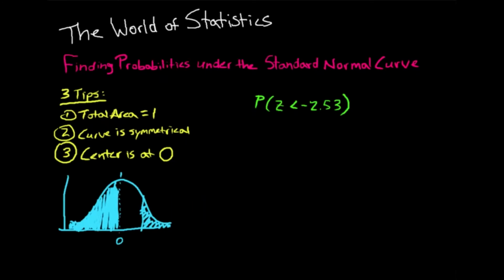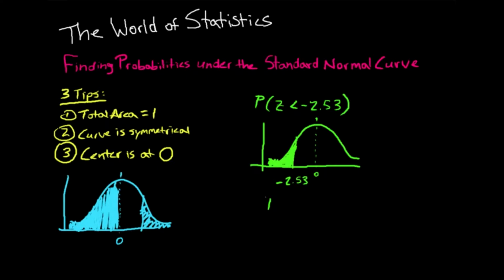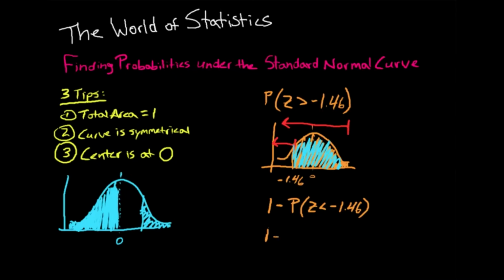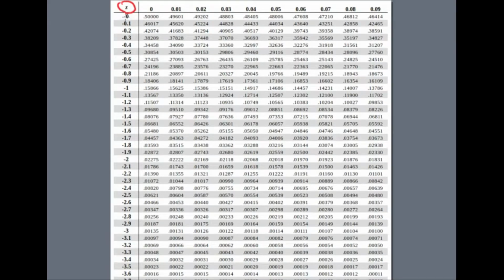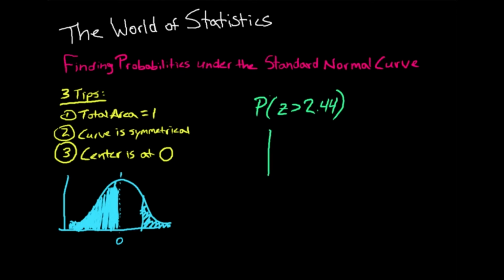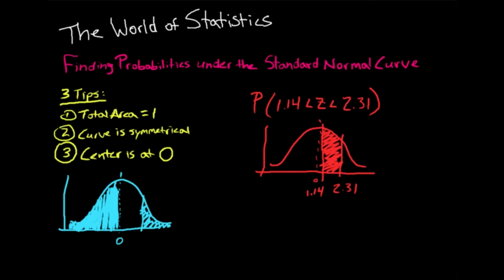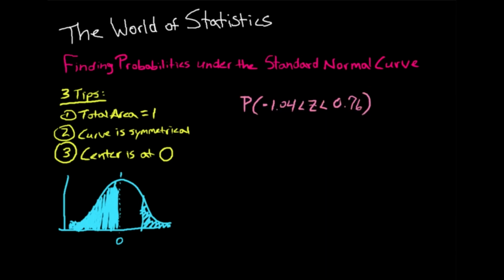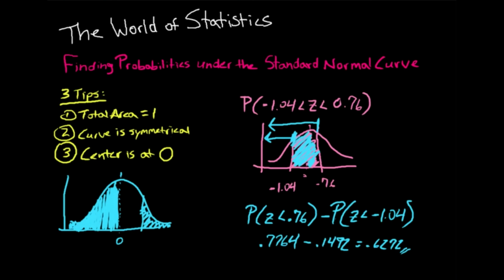Finding Probabilities using Standard Normal Table - Lots of examples | StatsGuru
Walking through tons of examples finding probabilities and areas under the Standard Normal Curve using the Standard Normal Table.